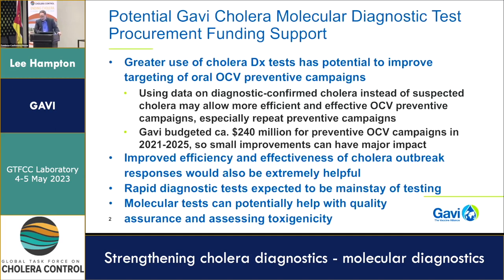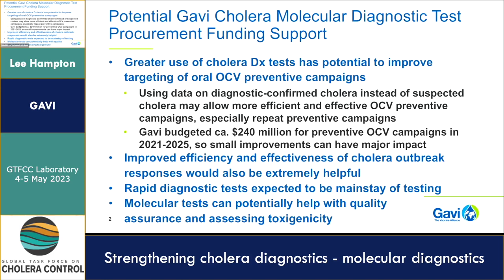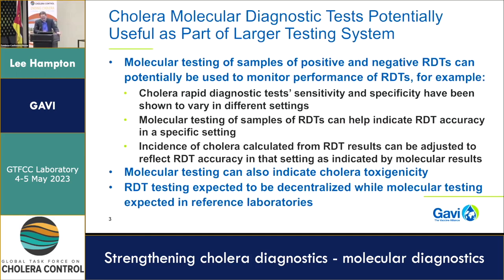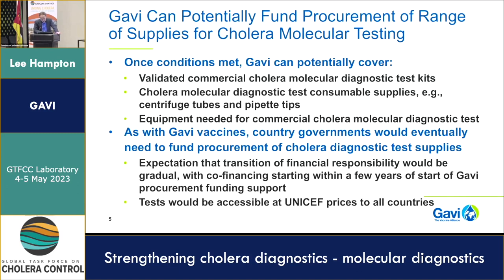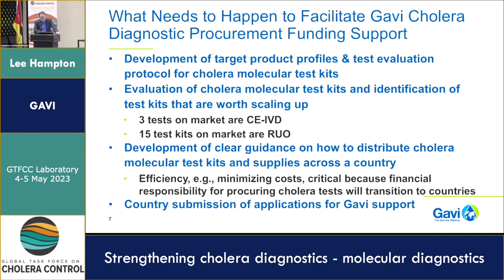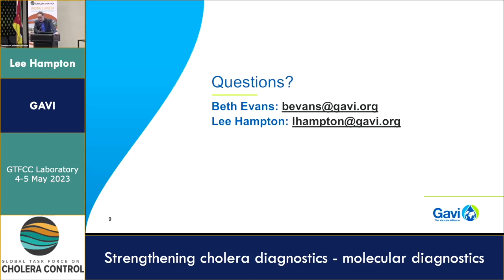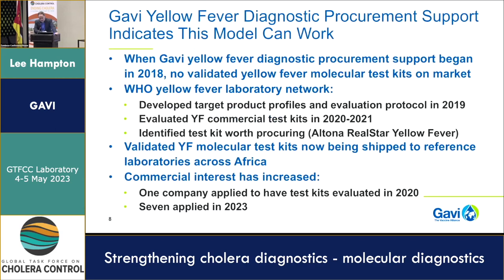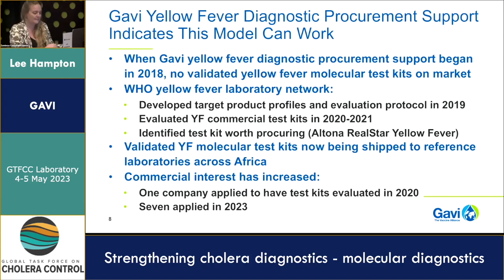Beth Evnas & Lee Hampton